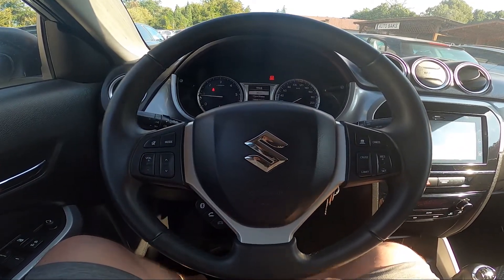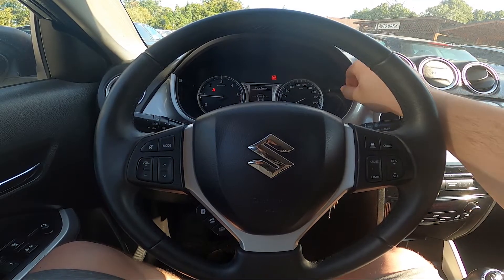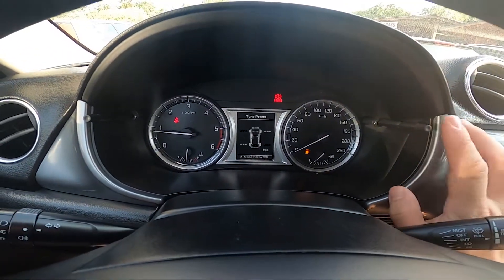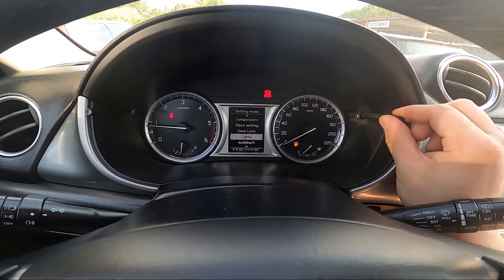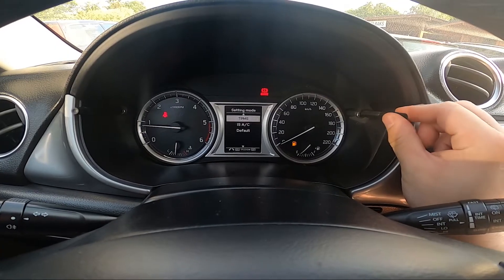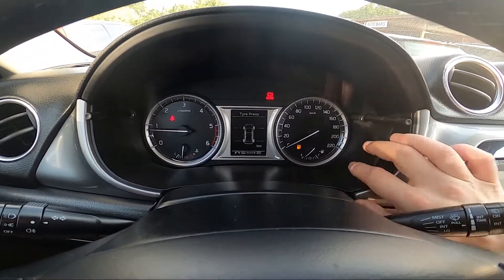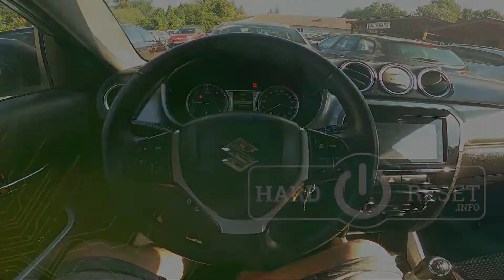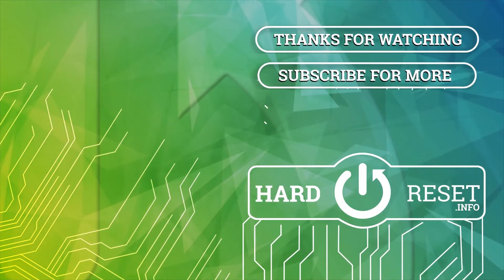How to Check Tyre Pressure in Suzuki Vitara III ( 2015 – now ) | Manage Tyre Pressure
Find out more info about Suzuki Vitara III ( 2015 – now ) :
Would You like to know how to Check Tyre Pressure in Suzuki Vitara III? Thanks to this function You'll be able to quickly control Tyre Pressure in Your car. Follow the video above to learn how to better manage the Suzuki Vitara III!

How to Check Tyre Pressure? How to Control Tyre Pressure? How to Measure Tyre Pressure?

Years of Production:

2015 – now

Generation:

 III Generation - ( 2015 – now )